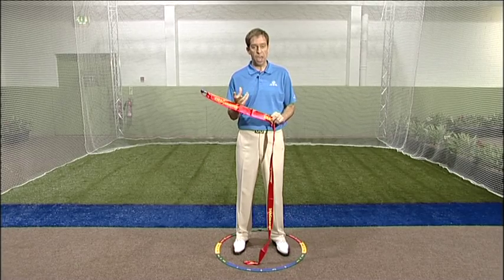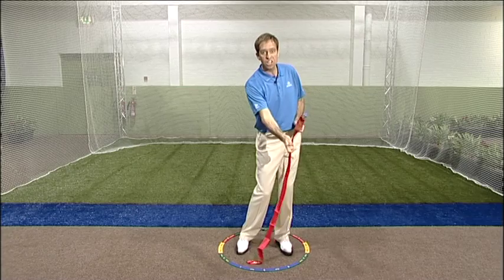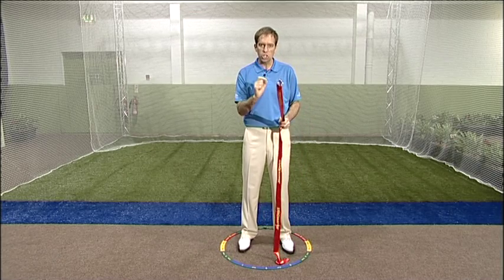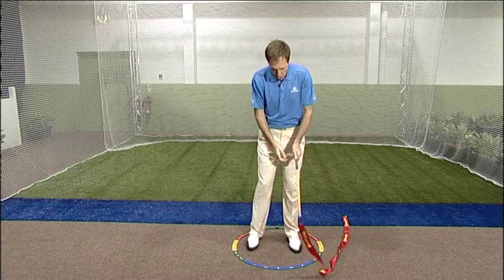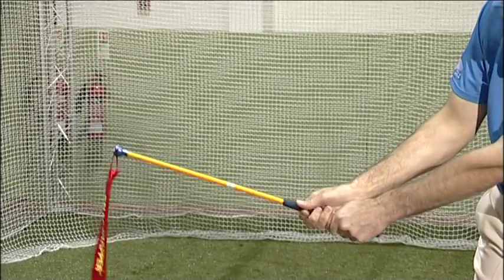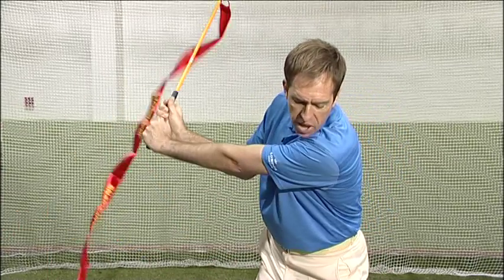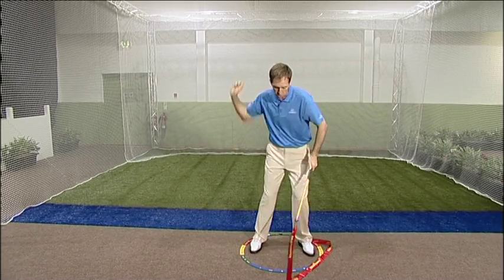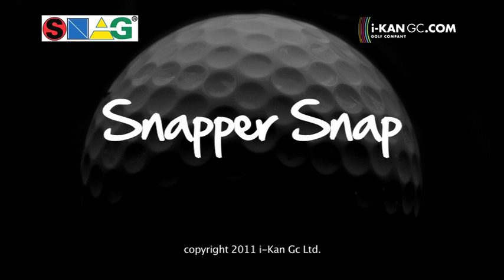The SNAG Snapper Snap introduced by Scott Cranfield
The SNAG Snap helps the golfer to know they are releasing their wrist and developing full power into the golf shot. The Snap helps to integrate the whole body into the shot with audible feedback which indicates they have released full power.